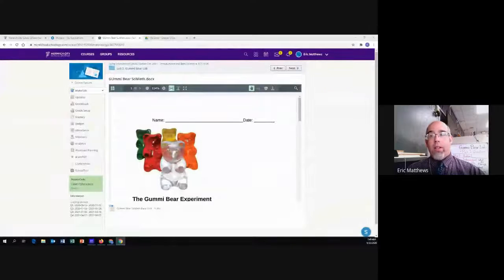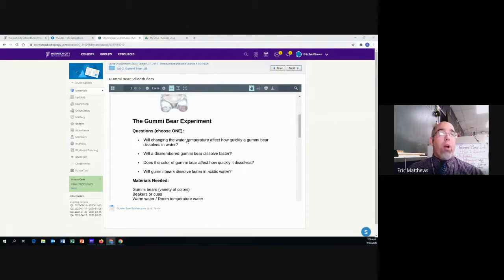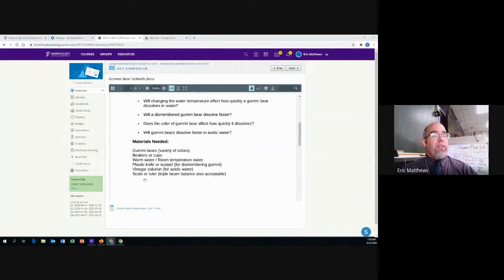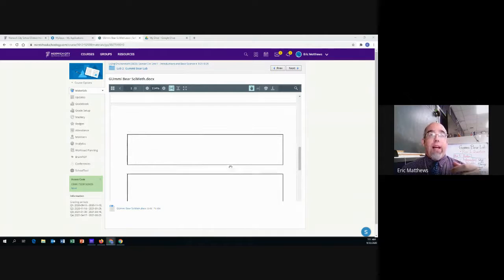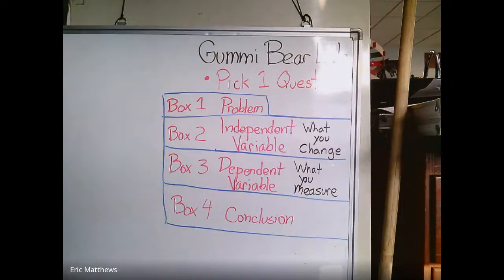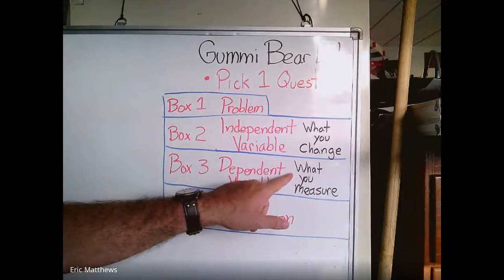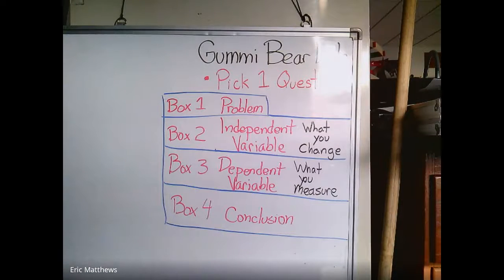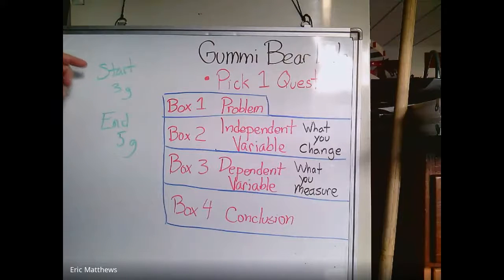2 Gummi Bear Lab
How to do the Gummi Bear Lab